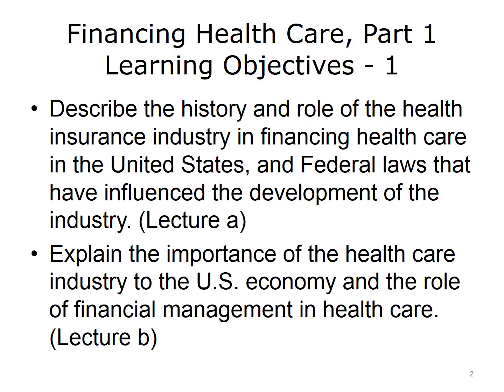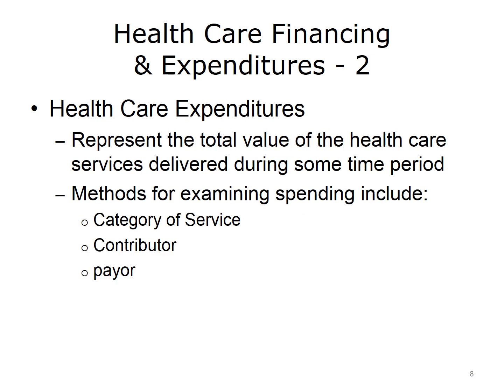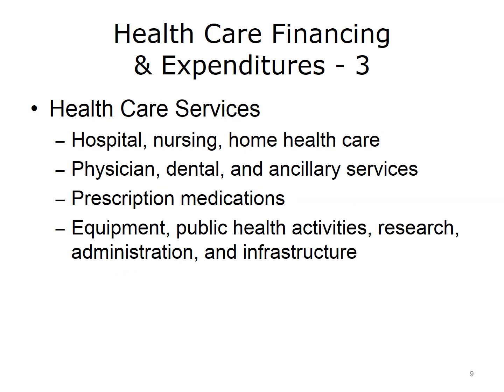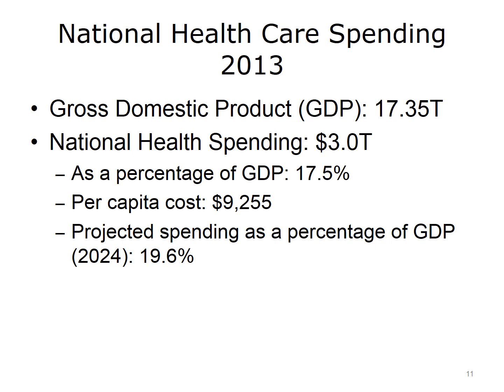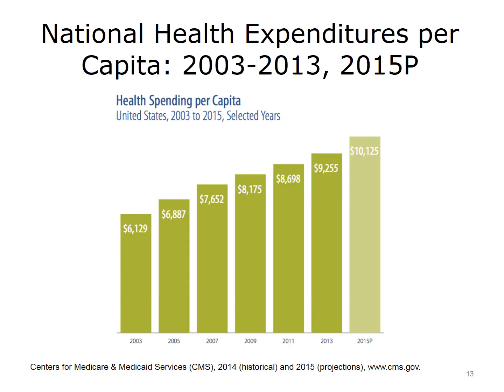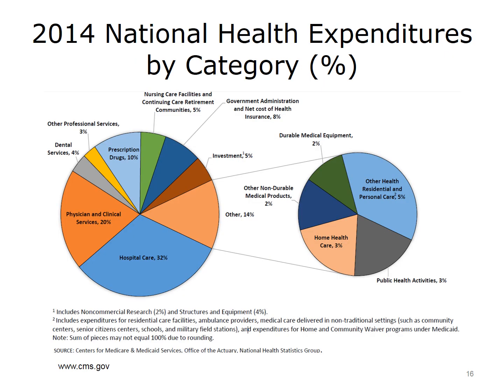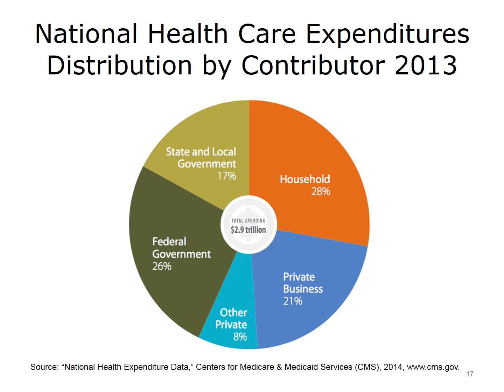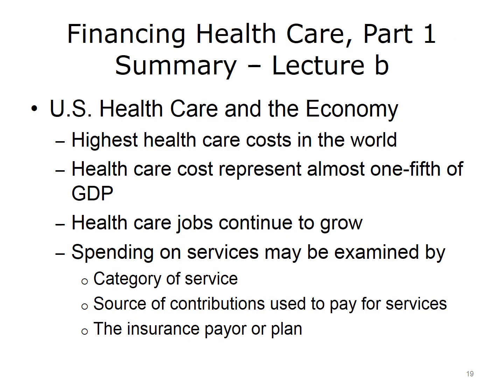ONC - Financing Healthcare 2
Introduction to Health Care and Public Health in the U.S.
Video I used, from the ONC resources, in teaching the 7410 class on intro to the US healthcare system.